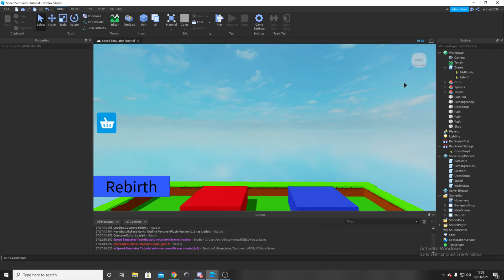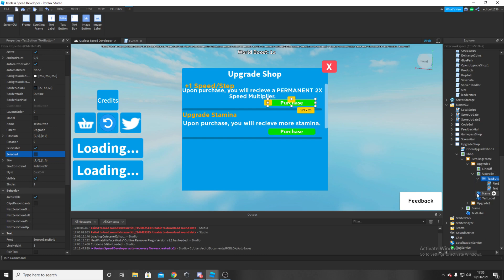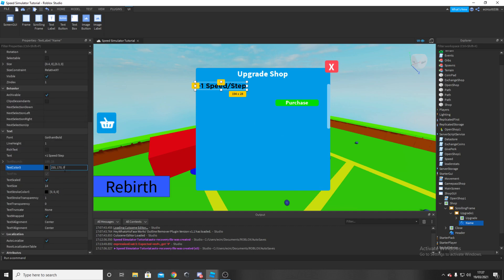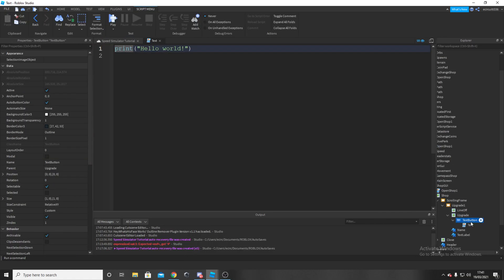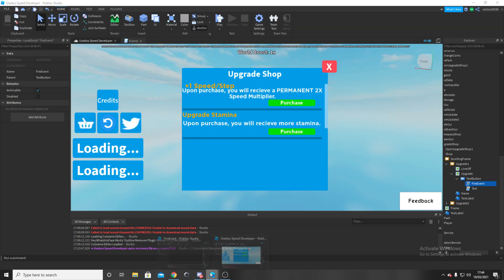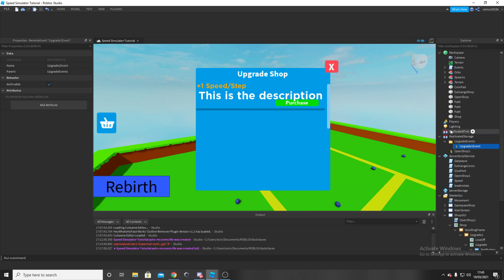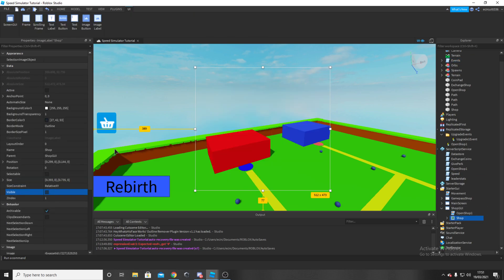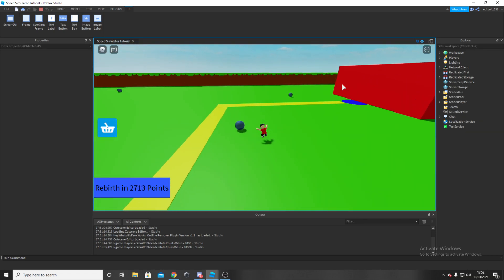Roblox Studio: How to make a Speed Simulator | Part 13 | Speed Upgrade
Hey, in this video Scorchpick will show you how to make a Speed Upgrade for your game.

In this series, we will be guiding you through a way you can make a Roblox Simulator.

--- RECORDED BY SCORCHPICK ---

--- DRIPLE STUDIO SOCIAL MEDIA ---

--- SCHEDULE ---